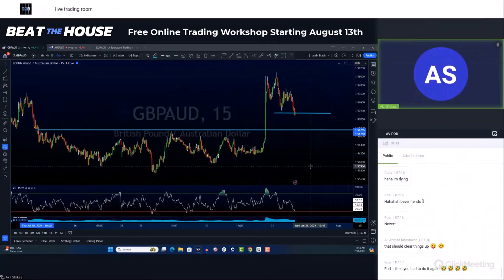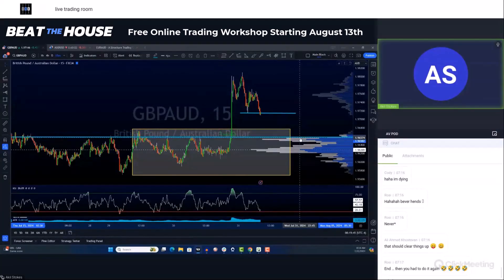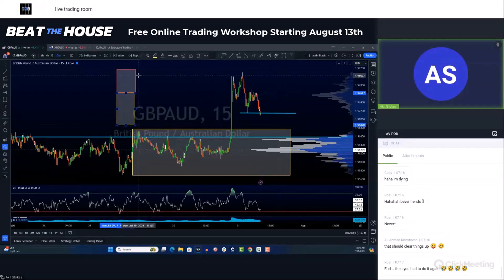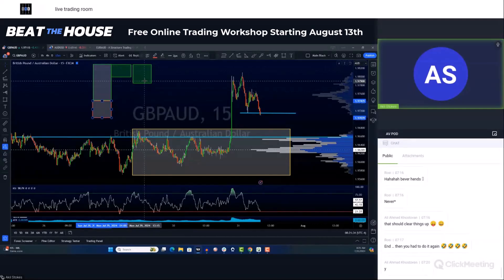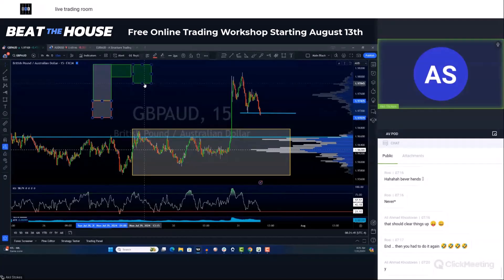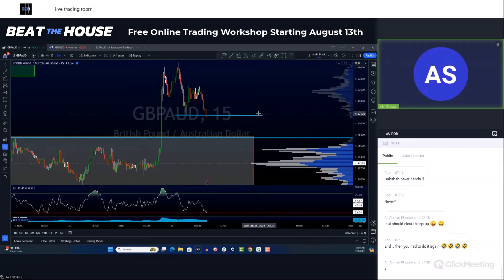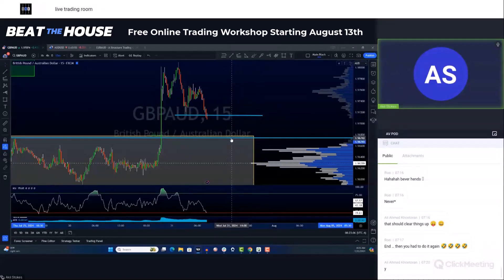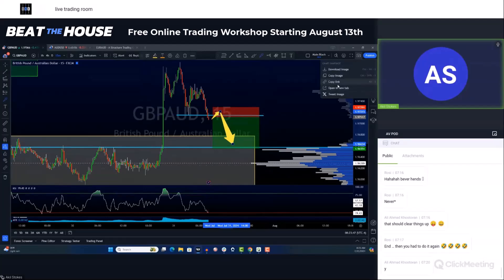2 Simple Ways To Increase Your Trading Profits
A simple way that you can look to increase your profits in trading without adding or fully overhauling your trading strategy.